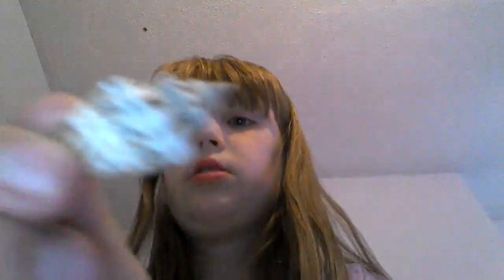All of my sea shells